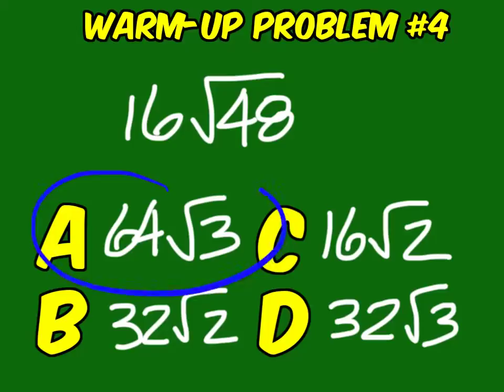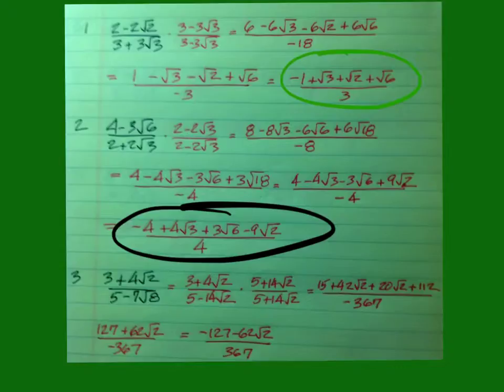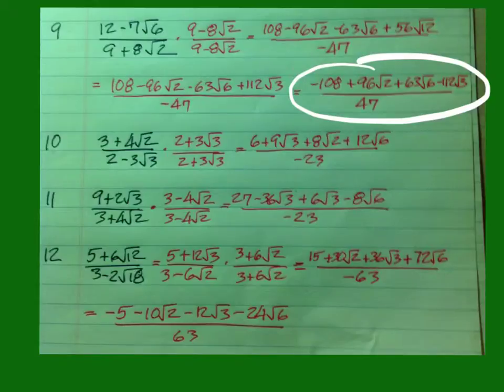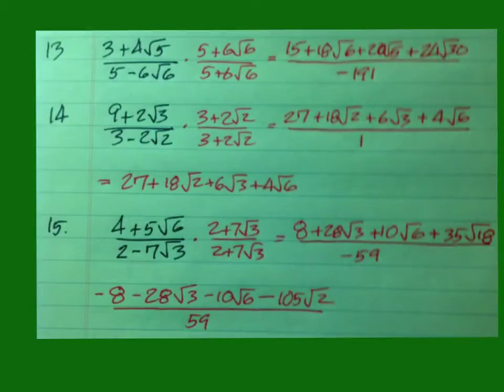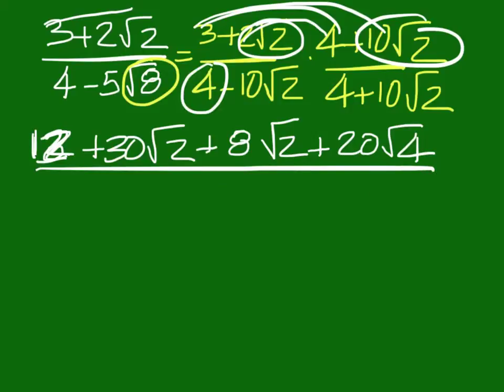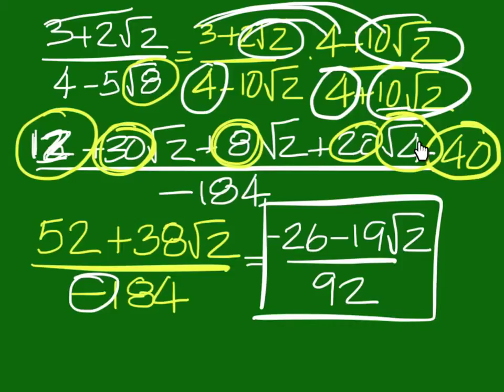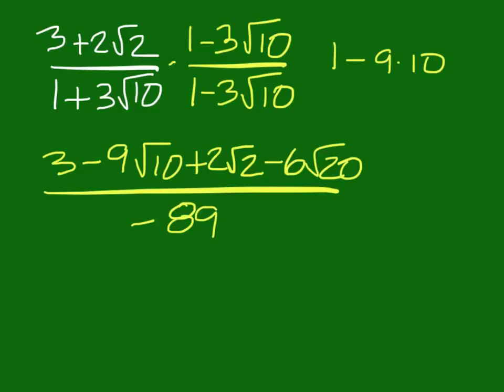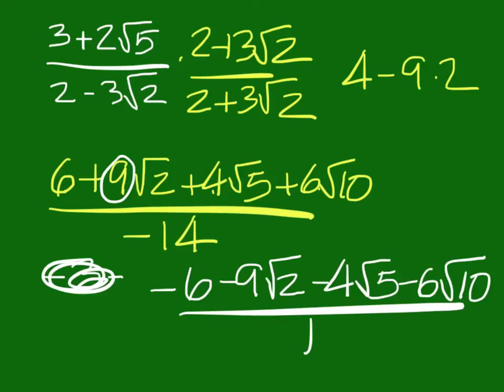2nd Period April 19, 2013 - Mr. Skinner's Class @ Green High School (Tate Skinner)